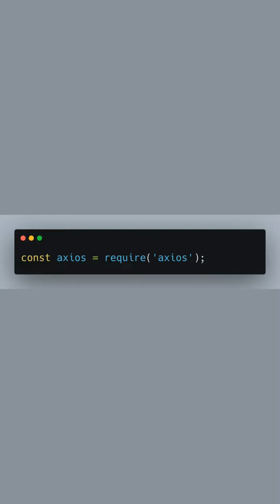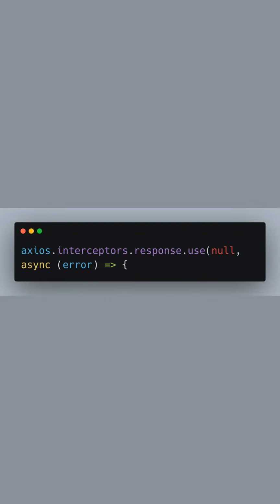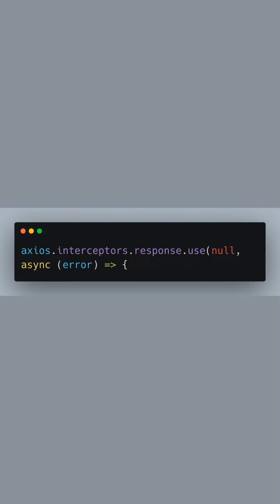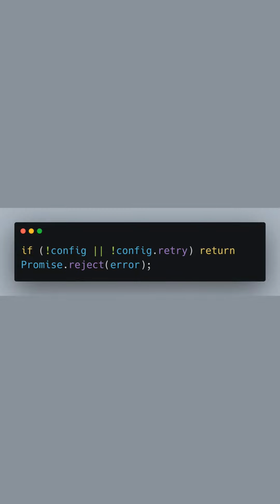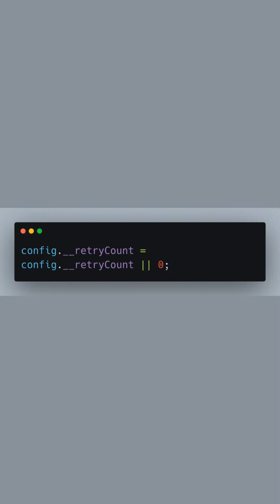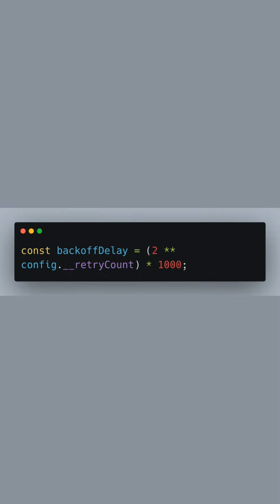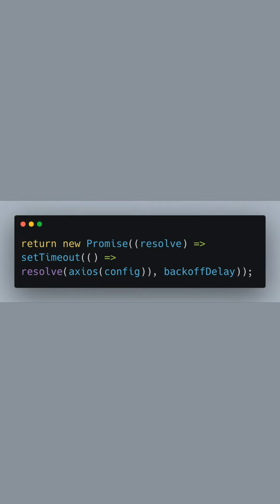Master Axios Interceptors!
Learn Axios interceptors 🚀

- Maximize efficiency
- Handle Failures